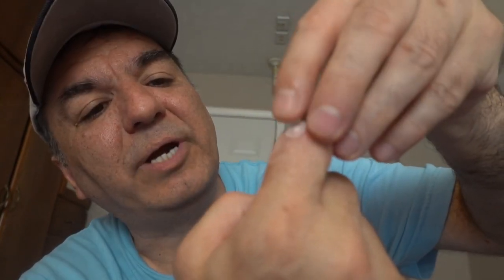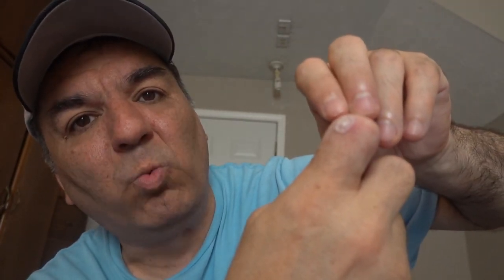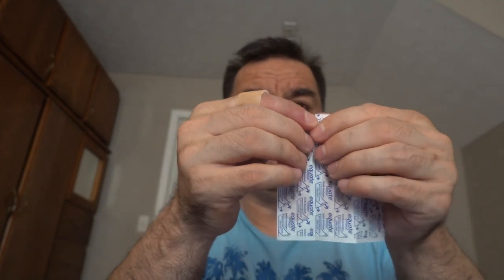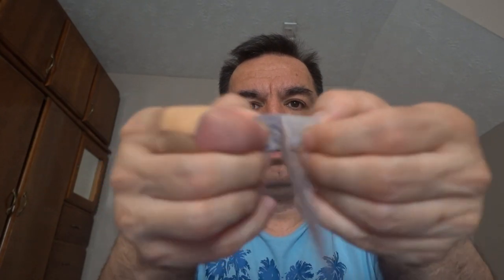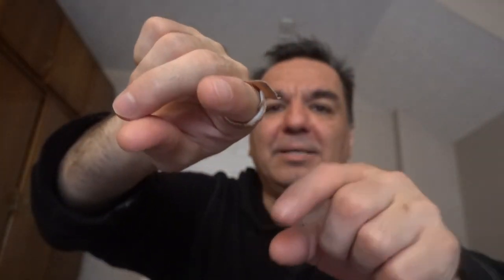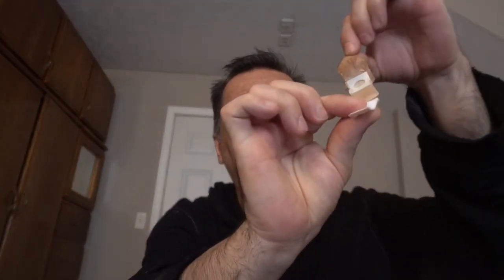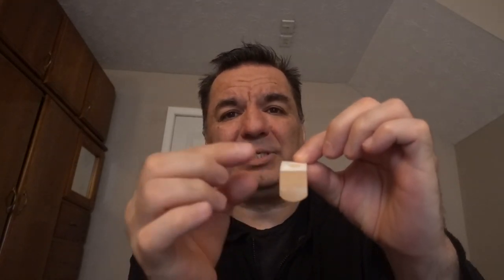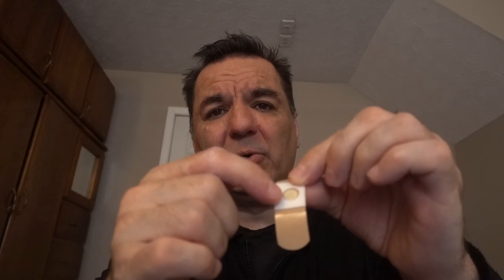WARNING! Wart Process Removal: Looks Horrific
In the process of wart being removed but it looks bad. This is how the process
works daily until wart is completely gone. If it does not work than go see a Dr.

Warning! How To Cure Your Stomach Pain Fast With Alka-seltzer, Part 2 (For Adults Use Only)

From Sniffles to Strength: Effective Strategies for a Speedy Recovery Part 2 (For Adults Use Only)

Warning! How to Soothe a Sick Voice: NyQuil Flu Medicine Tips Part 5 (For Adults Use Only)

Warning! How To Get Rid Of Flu: NyQuil Process To Cure The Flu Part 4 (For Adults Use Only)